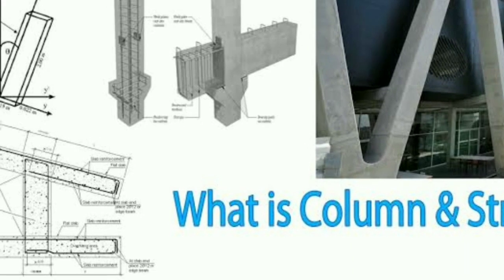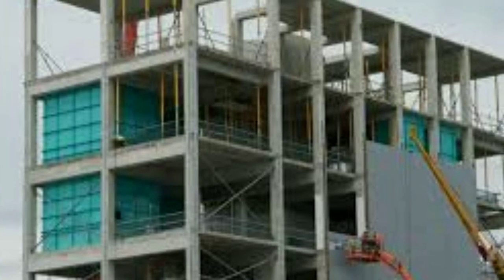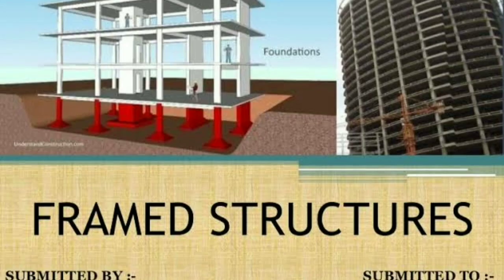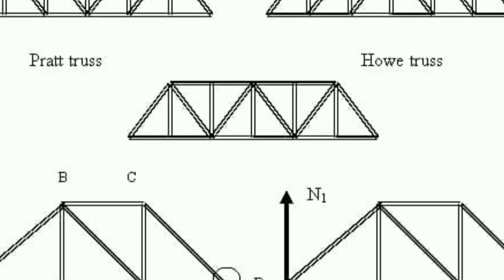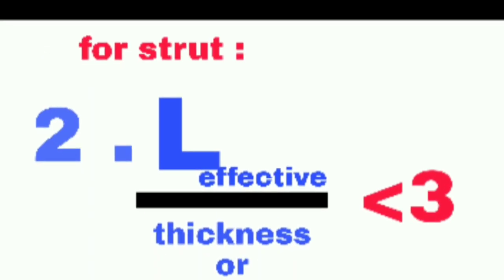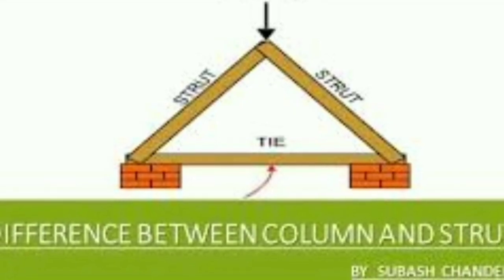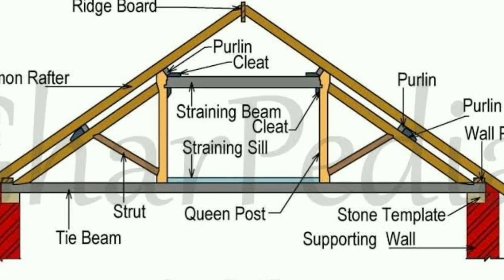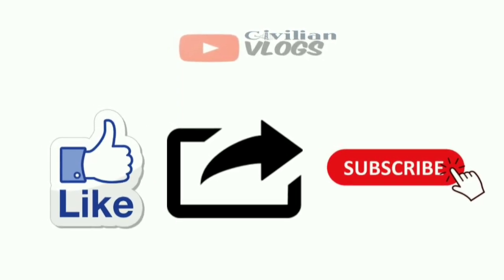Difference between coulmns and strut || struts || civil engineering telugu || sakir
In this video I explained about Difference between coulmns and strut
Coulmns are vertical compressible members on frame structure and strut are also compressible members on truss structure .
These truss are we shown in roofs
And coulmns are the most important thing in construction .
And in this video I discussed about previous video I.e., difference between Red Brick and fly ash brick . Link mentioned below
.Must know this concepts
DIFFERENCES BETWEEN
coulmns and strut :

Red Brick and fly ash brick :

Lintels and beams :

Footing and foundation :

One way slab and two way slab :

Thanking you